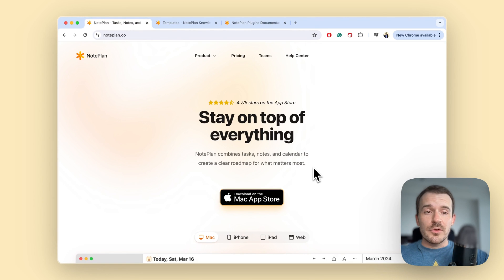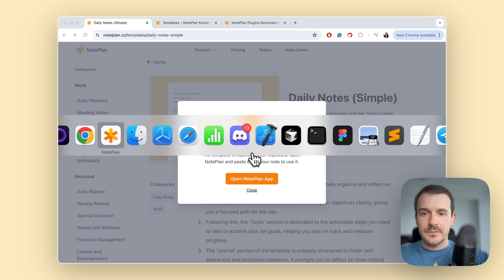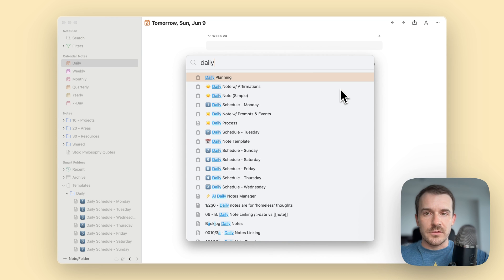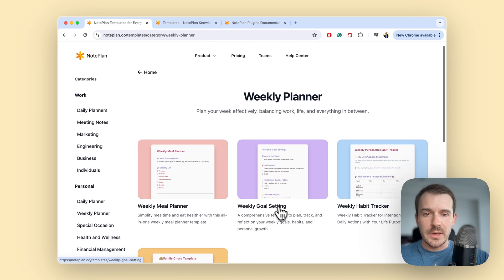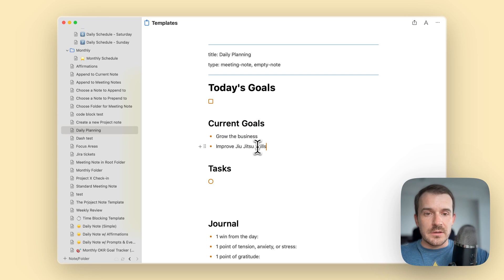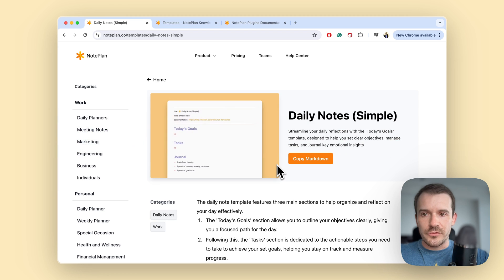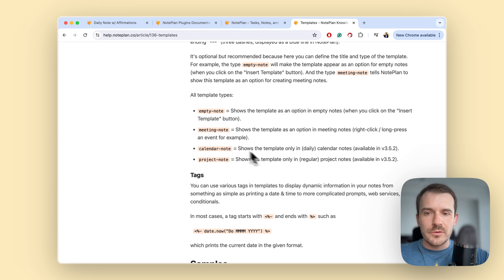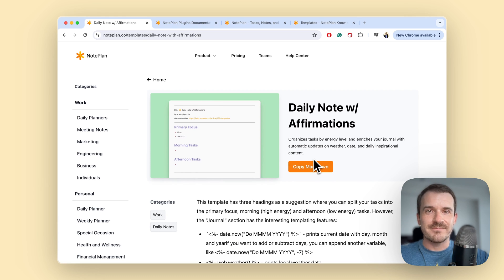Introducing NotePlan's new Template Gallery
Say goodbye to blank pages! From daily schedules to business strategies, vacation itineraries, and everything in between – there's a template to unlock your productivity potential for work, life, and play.

Discover templates for:
Daily life: Daily planners, habit tracking, journal prompts
Business: Meeting notes, Finance Management, Business Plans
Marketing: Content calendars, Product Launches, Competitor Analysis
Engineering: Code review checklist, Agile Project Management, Sprint Planning
Travel: Trip itineraries, packing lists, budget trackers
...and more!

How to use the templates:
1. Browse: Explore our gallery and find a template that matches your needs.
2. Copy: Click the "Copy Markdown" button to copy the template.
3. Paste: Open NotePlan, create a new template (right-click the "templates" option in the sidebar) and paste the template.

This is the first iteration, let us know your feedback. We want to add user-generated templates as well.